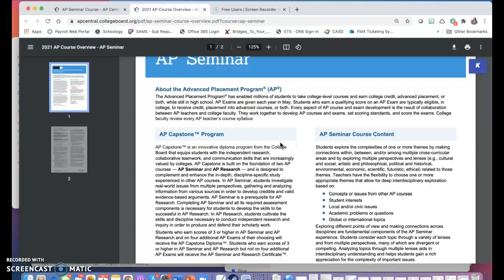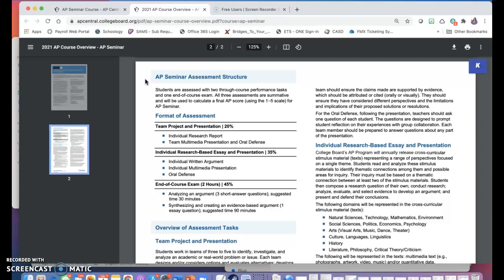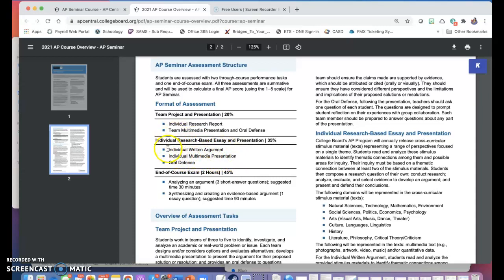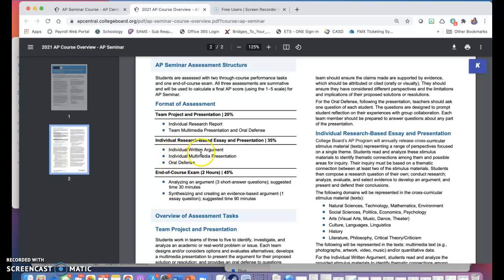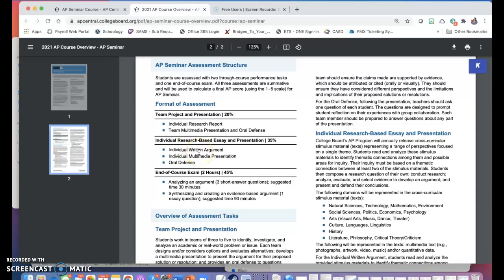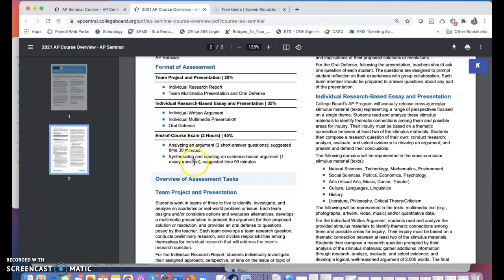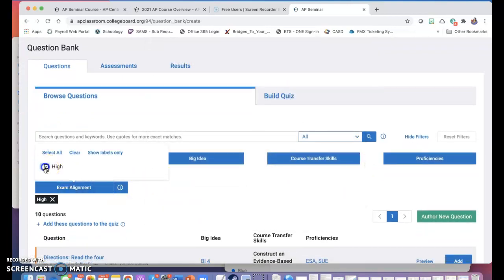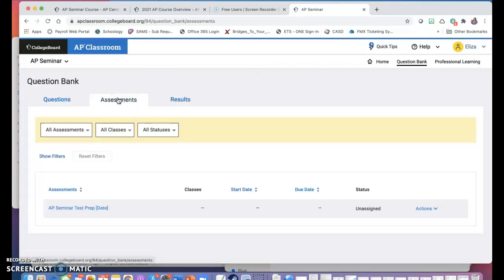AP Seminar Overview - For Judy